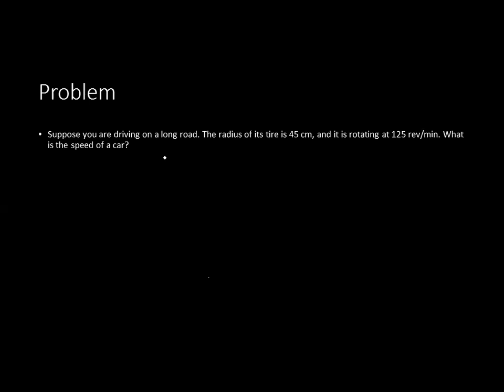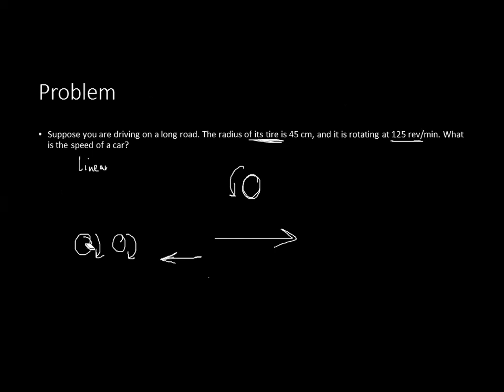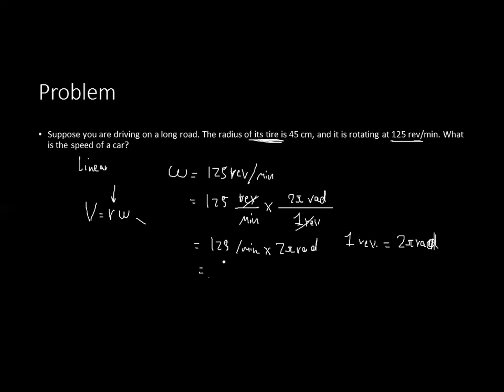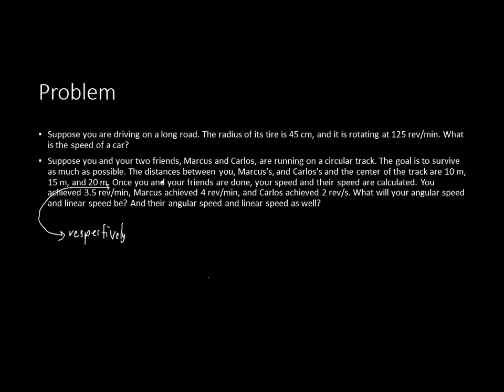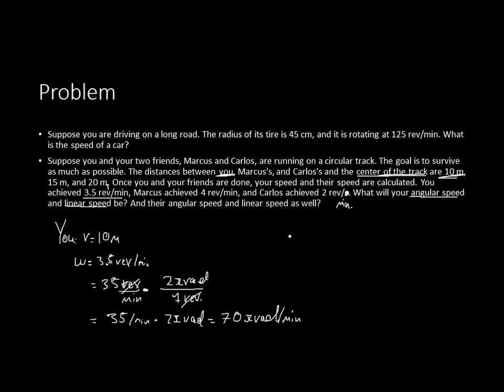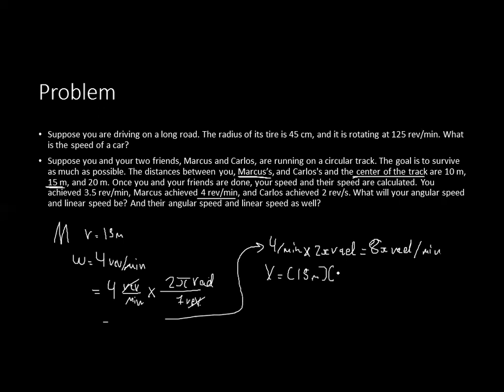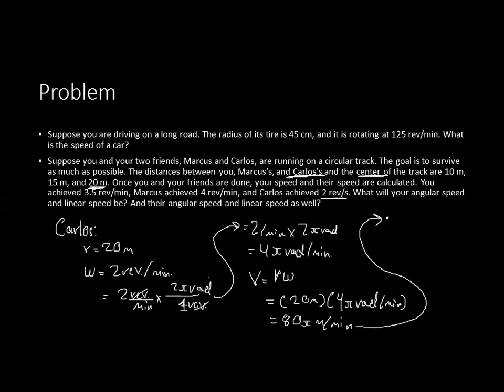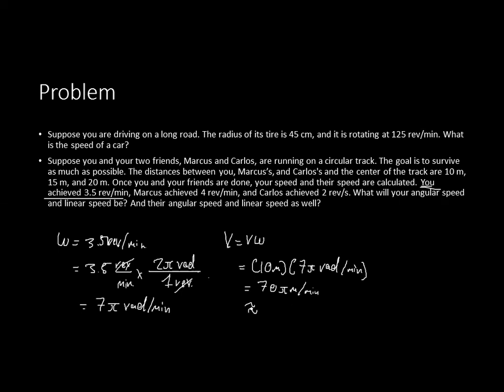Trigonometry: Angles and Angle Measures Test 3.7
This is the last part of our test for angles and angle measures.